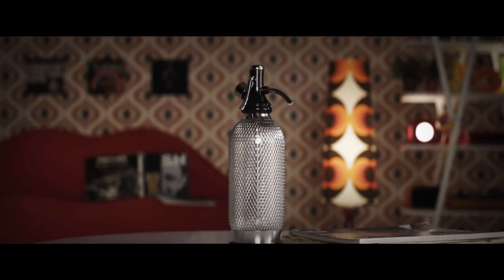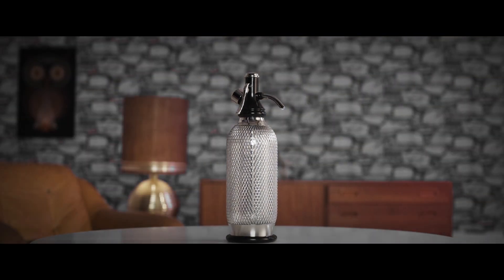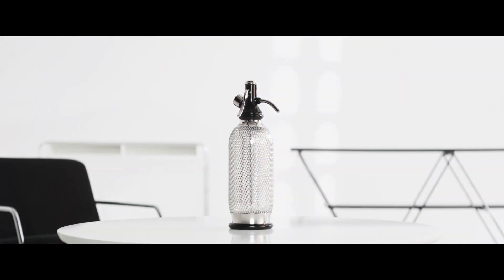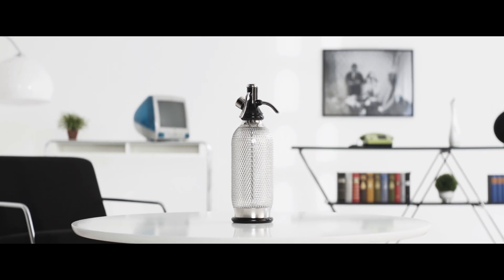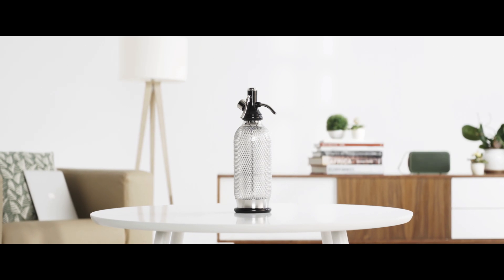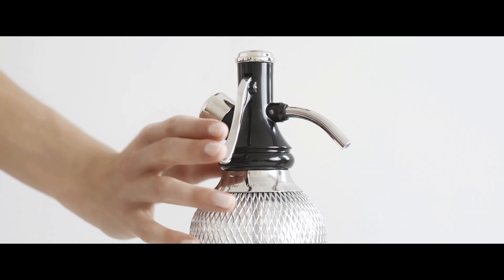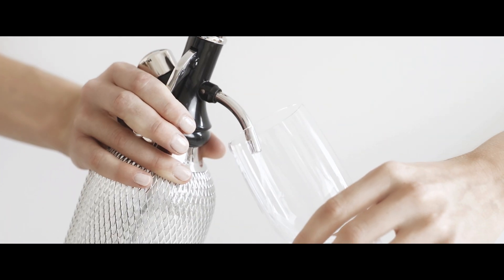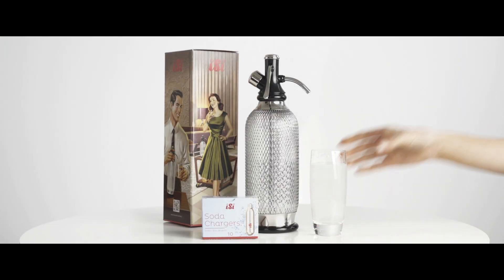The iSi Sodamaker Classic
For refreshing, sparkling soda water to quench your thirst or to create highballs and cocktails.